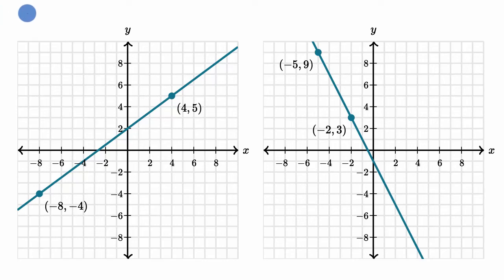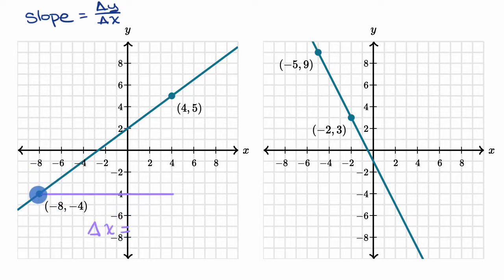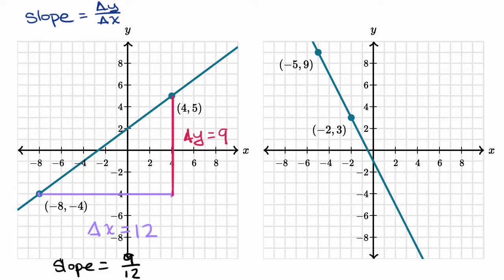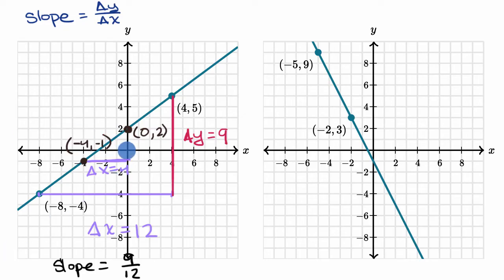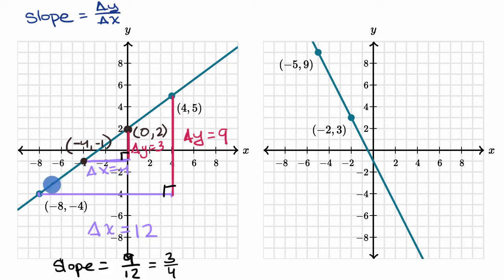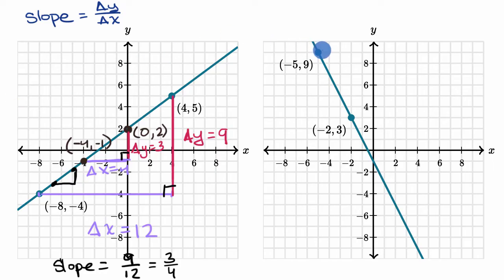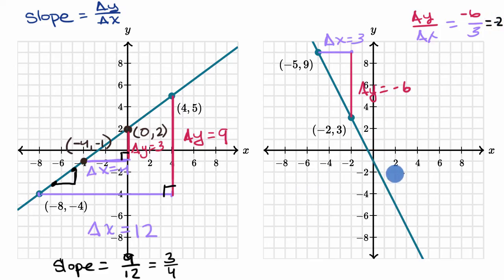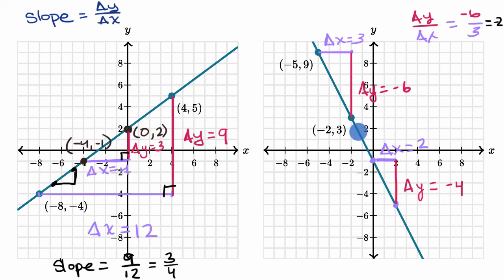Using similar triangles to reason about slope | Grade 8 (TX) | Khan Academy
A conceptual overview video showing that the slope is the same between any two points on the same line.